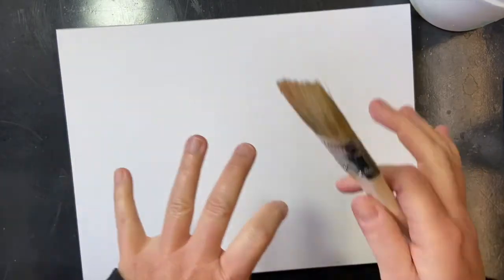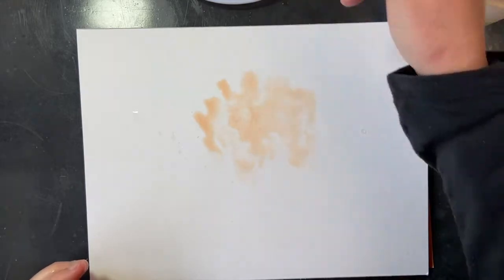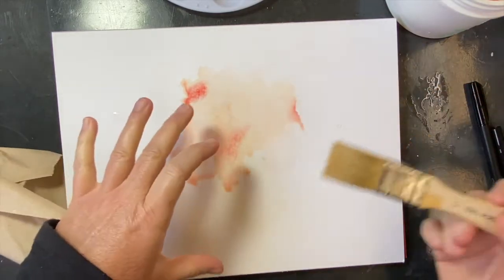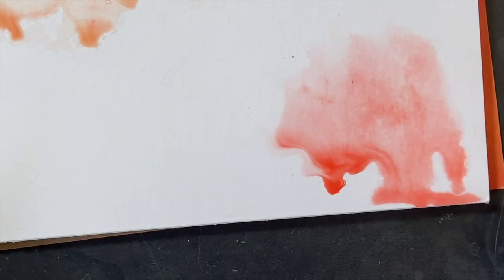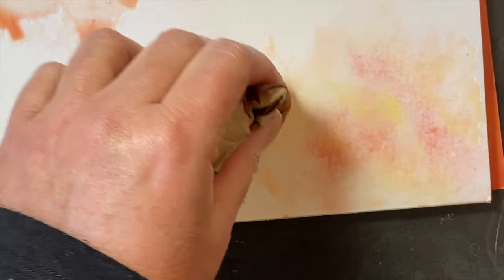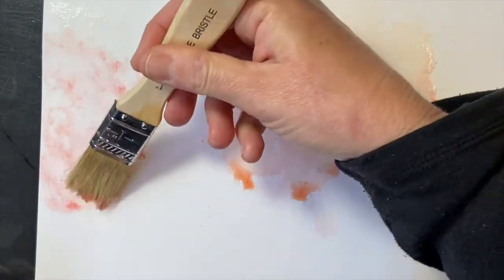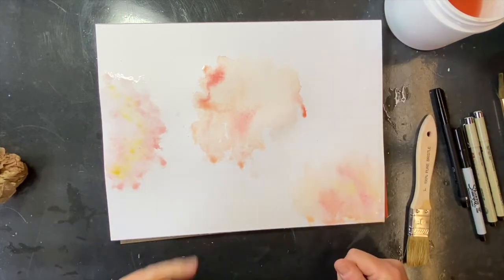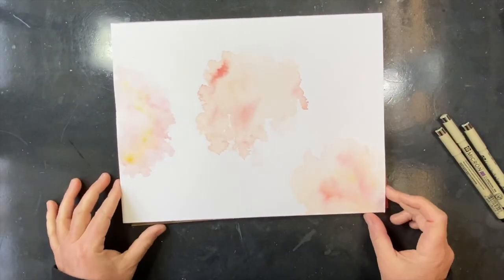Watercolor Splotch Painting: Prepping your paper (prt 1 of 2)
How to prep your watercolor paper for a splotch creative project. This video goes over the splotches needed, part two shows what to do with them.